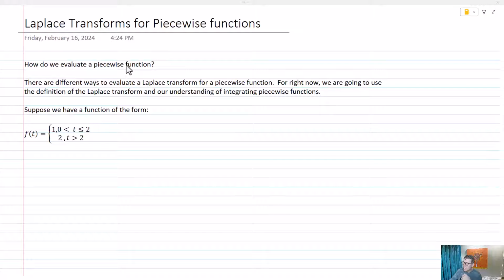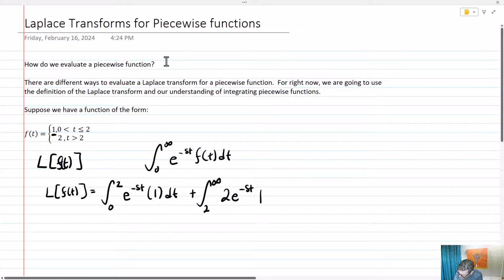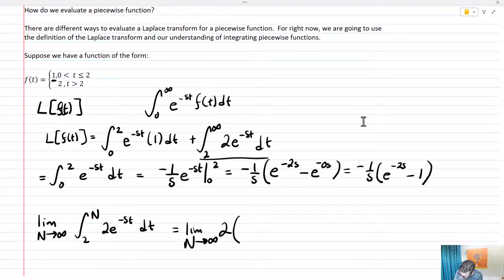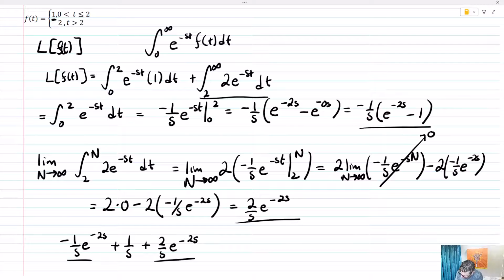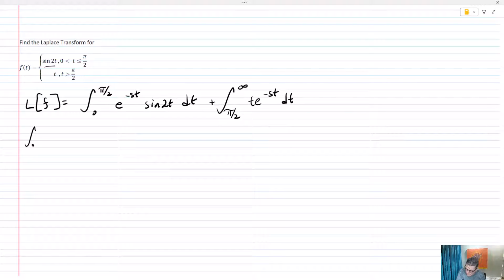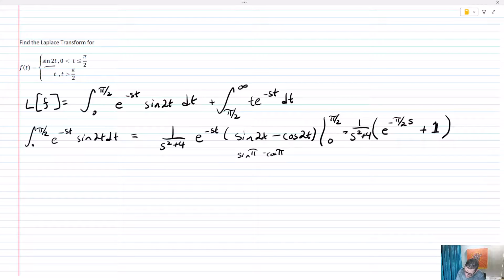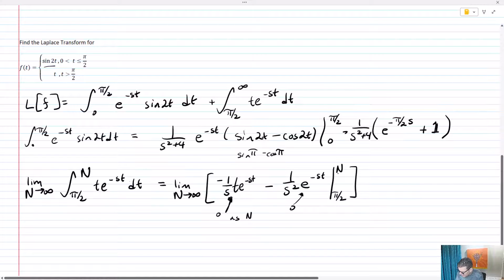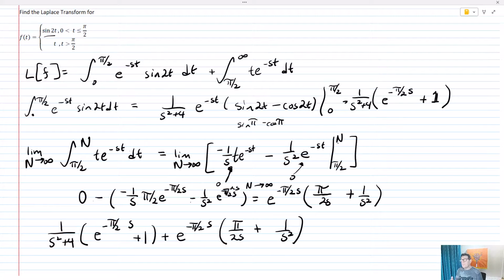Laplace Transforms of Piecewise Functions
In this video, I show how to find the Laplace transform for a piecewise function.  I don't use a chart, but instead I use the definition of the Laplace Transform.

If you would like to see how to find basic Laplace transforms or haven't seen the definition of the Laplace Transform, these two videos may be helpful.
00:00 Example 1: Piecewise functions
04:21 Example 2

You can also use the unit step function and the second-shifting theorem to find Laplace transforms for piecewise continuous functions